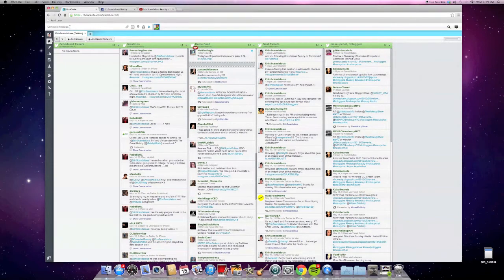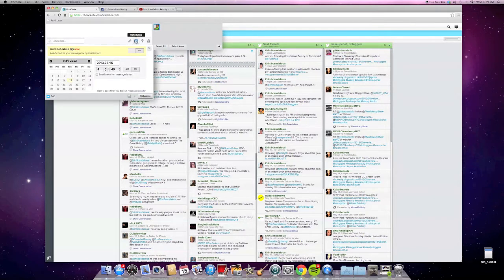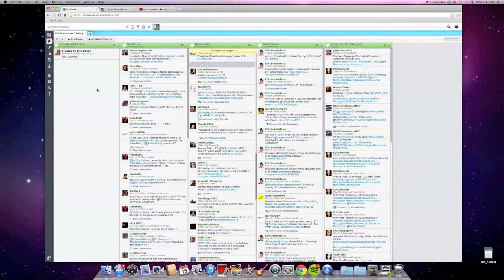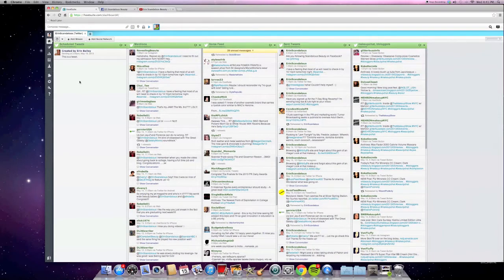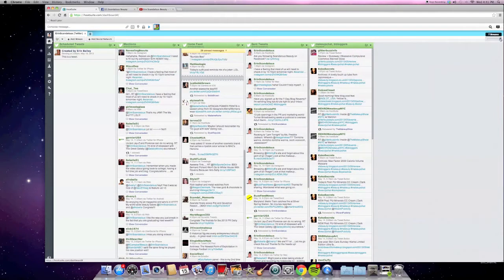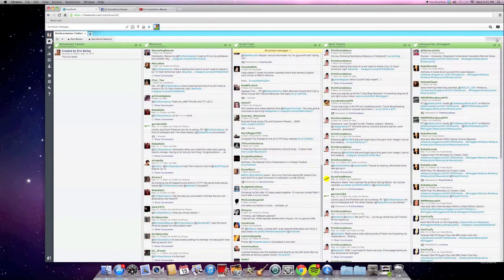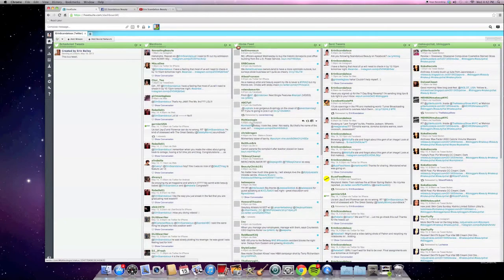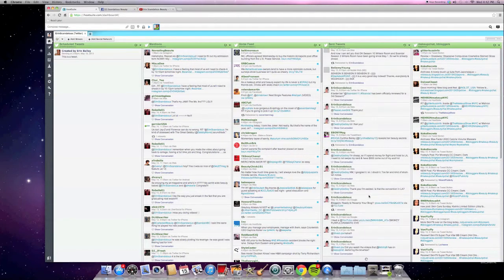Hootsuite 101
Here's how to schedule tweets, follow topics and people, and keep up with what's going on in the twittersphere! This video is part of the 7-Day Blog Revamp Challenge from May 2013.